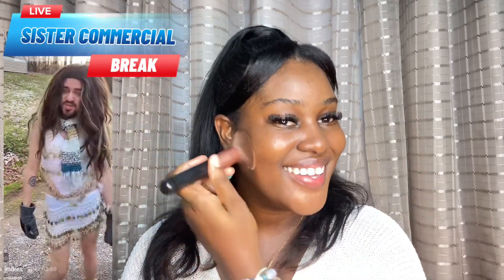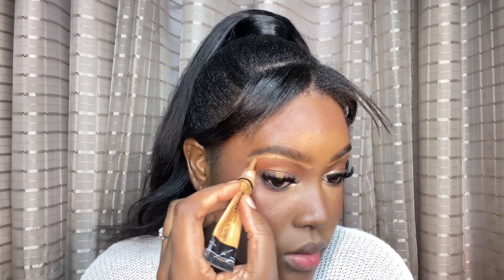No foundation summer makeup routine | beginner friendly makeup for woc